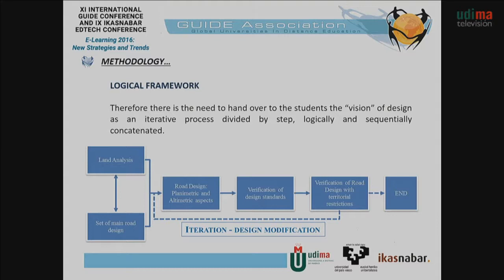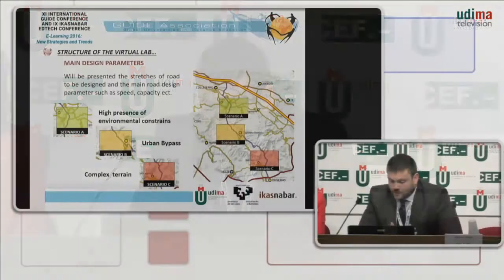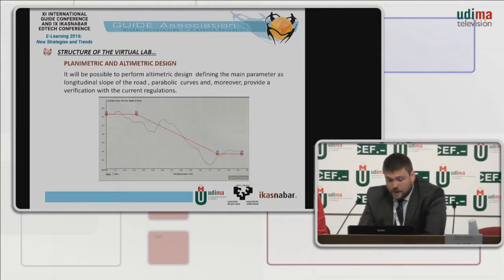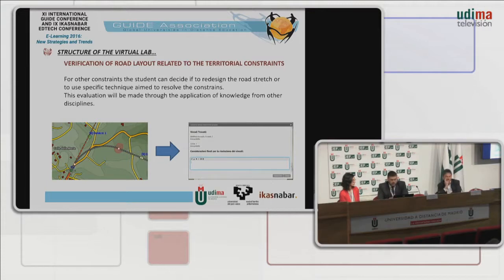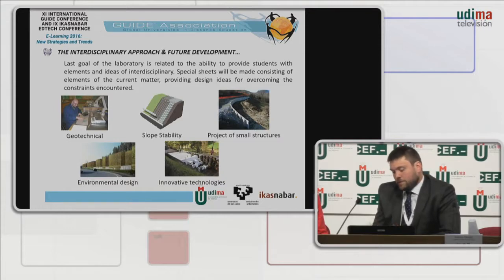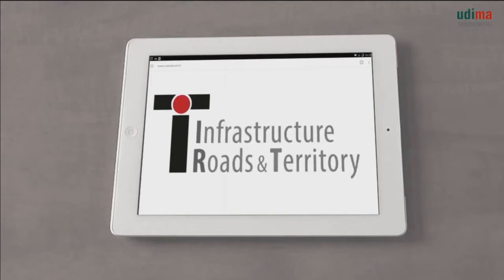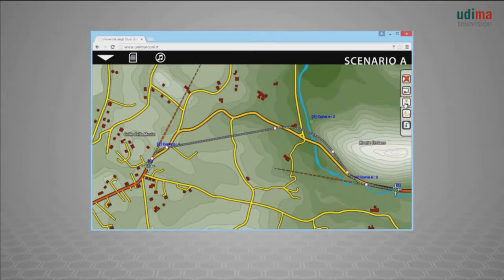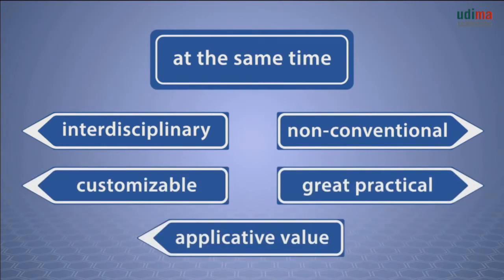09.Ikasnabar Valerio Veraldi